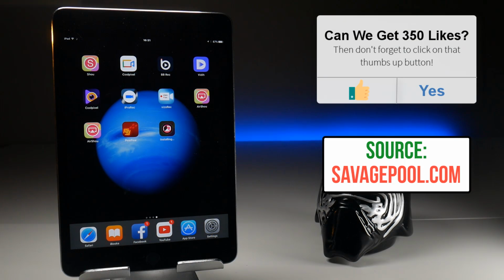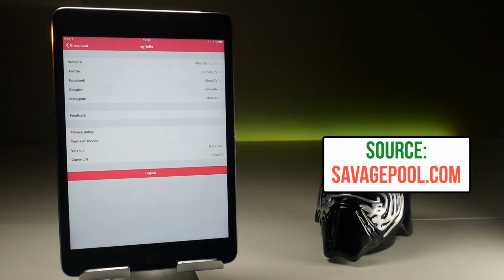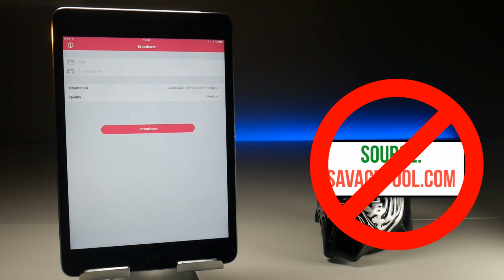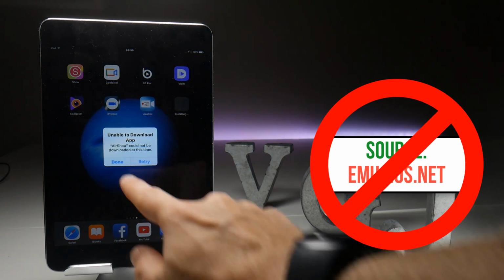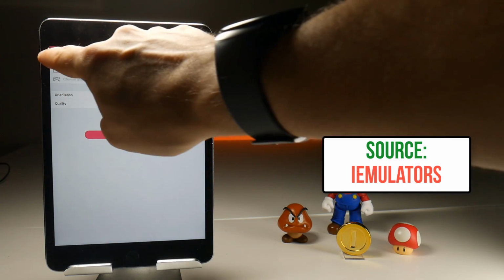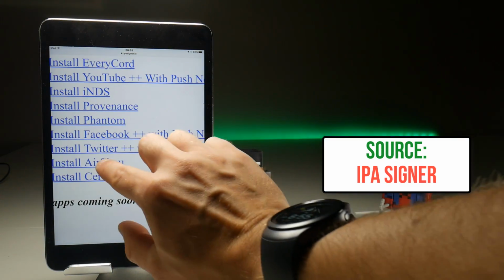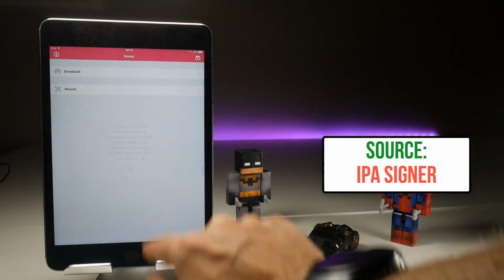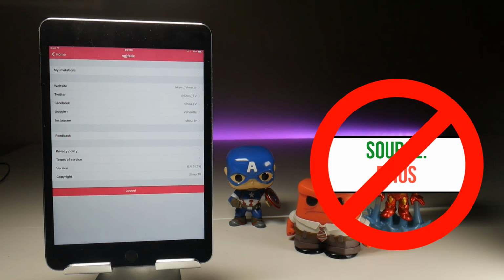Airshou: Can you Download Version 0.6.1? How to Record Your iPhone or iPad Screen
The question on everyone's lips (before iOS 11 releases) is how to get Airshou 0.6.1? For over a month now it has been very hard to find the right version. There are loads of downloading sources and I've read hundreds of comments about this link and that app that will help you get the right version of Airshou.

So in this video I go through all the popular sources to find out whether you can currently get Airshou 0.6.1, and if not, what version you end up with.

NOTE: Video correct as of time of recording, these results are very likely to change.